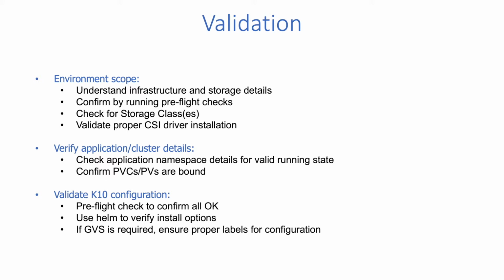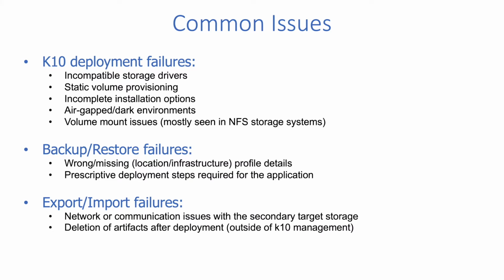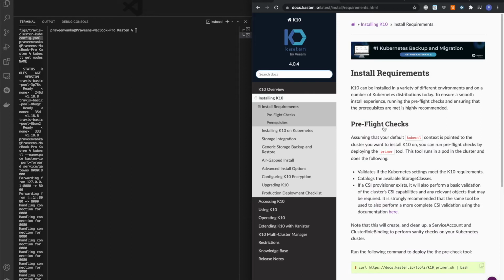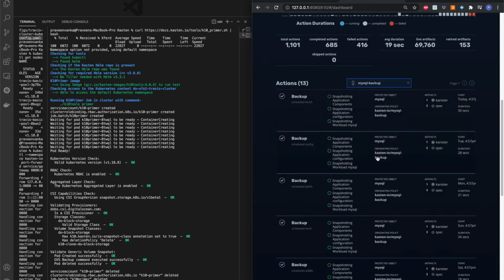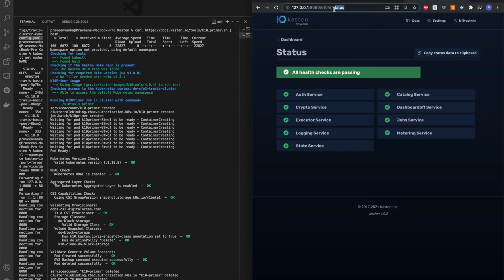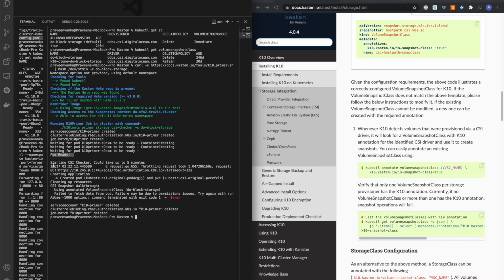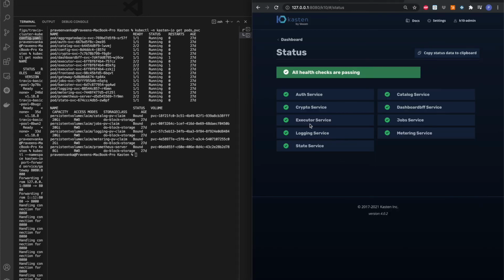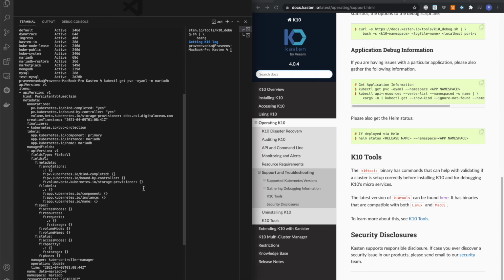K10 Troubleshooting Support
How to troubleshoot Kasten K10 failures and contact support.